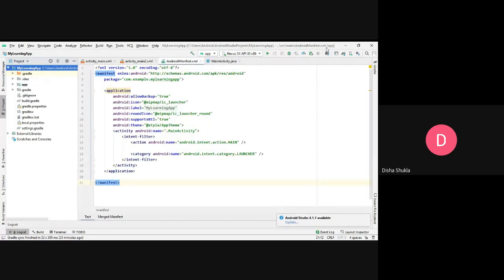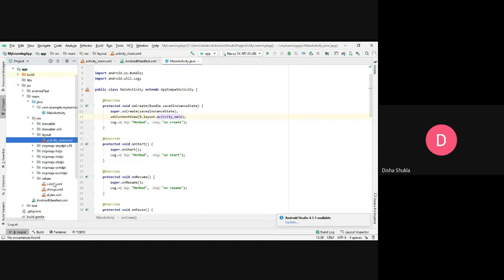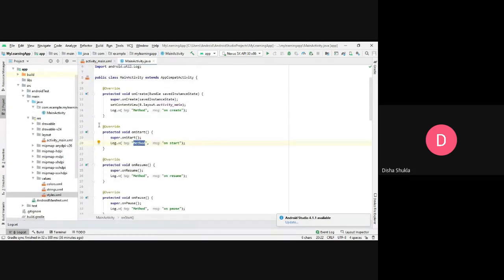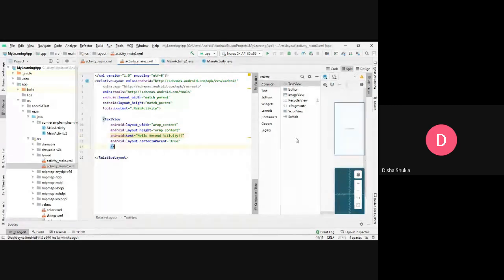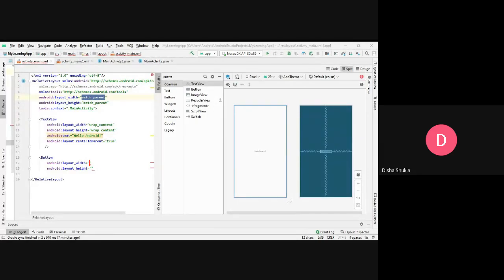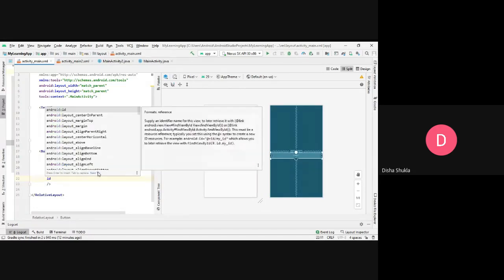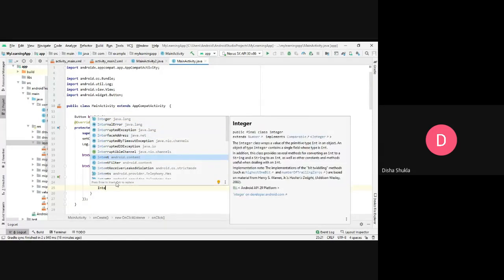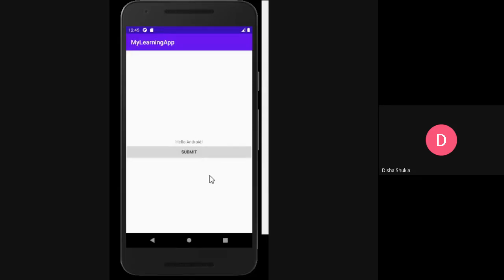Intent with Example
This video is about the introduction to Intent in Android and how can you actually implement a intent in Android.